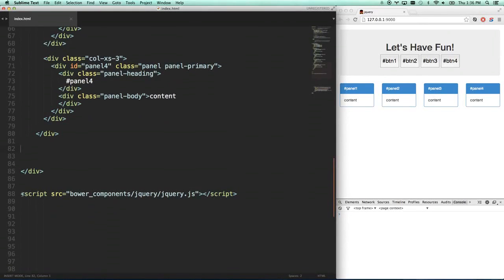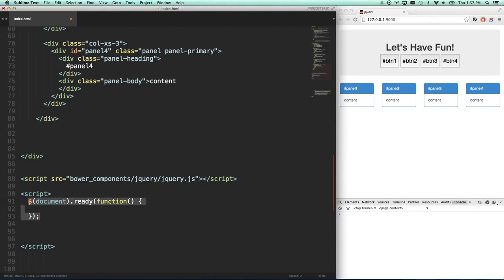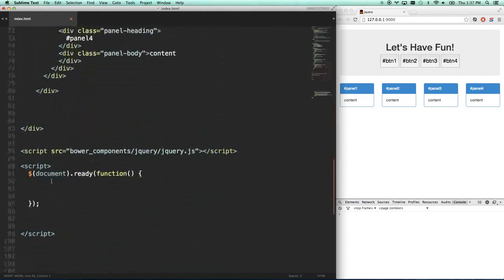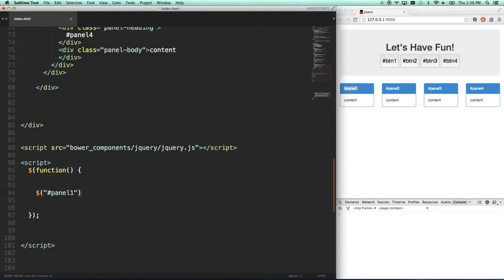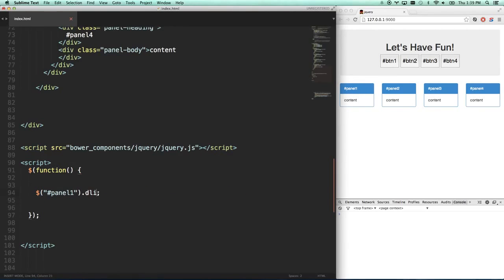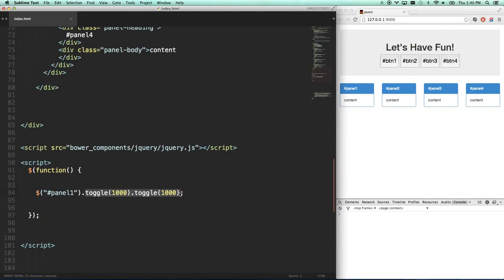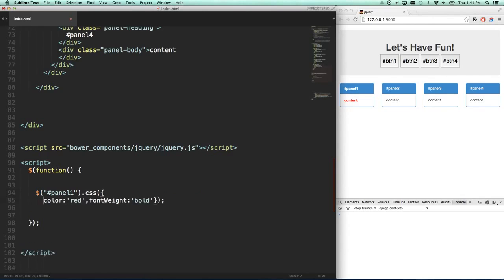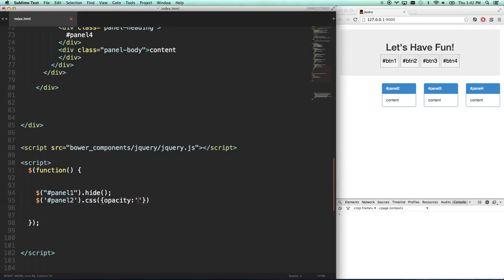jQuery Tutorial for Beginners